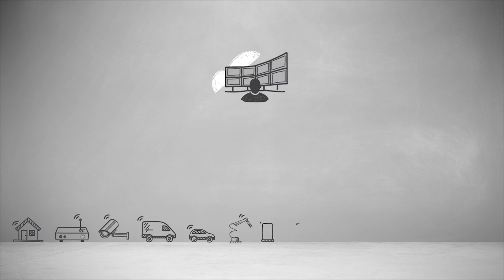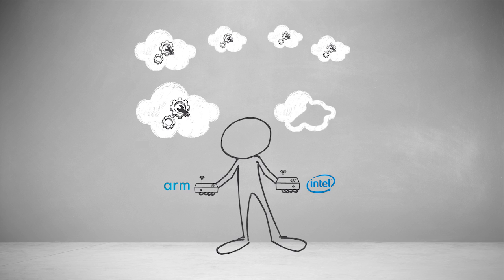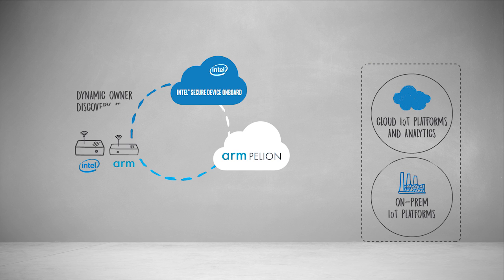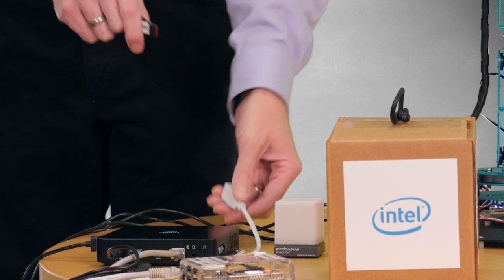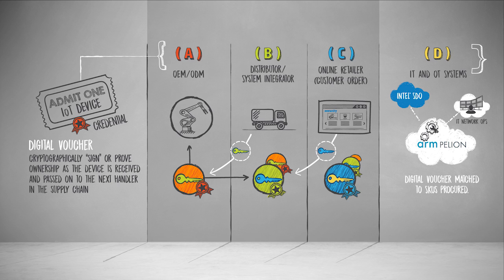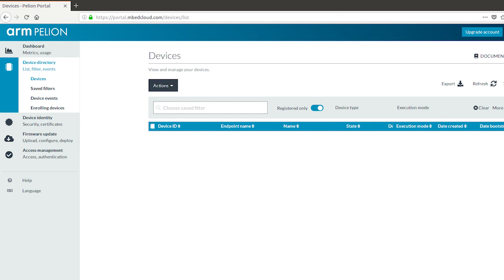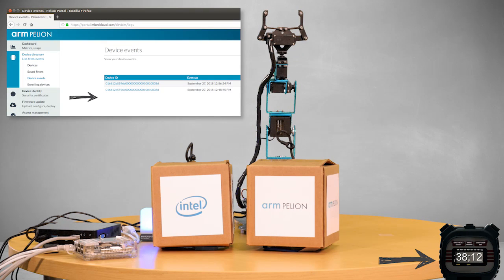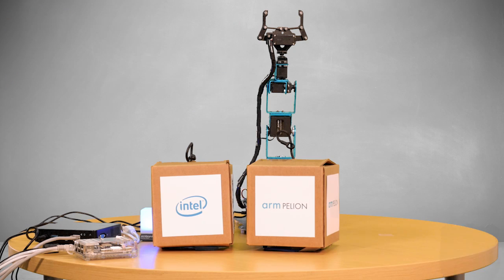Intel and Arm IoT Provisioning Prototype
Intel and Arm are collaborating on a joint vision to securely connect any Internet of Things device to any cloud. This prototype demo video shows Intel and Arm devices being powered on to be onboarded and provisioned to the  Arm Pelion IoT platform.